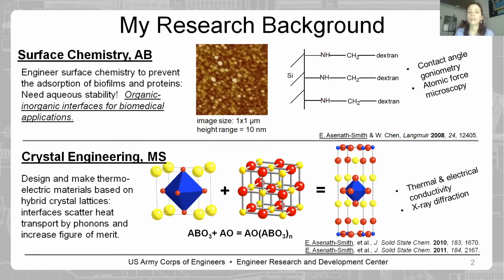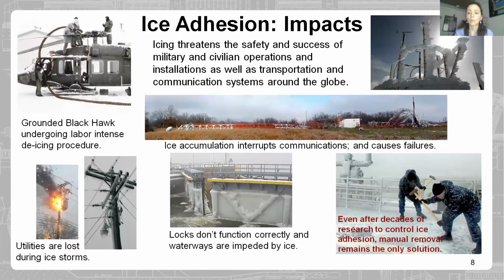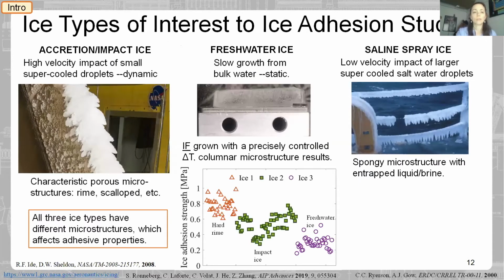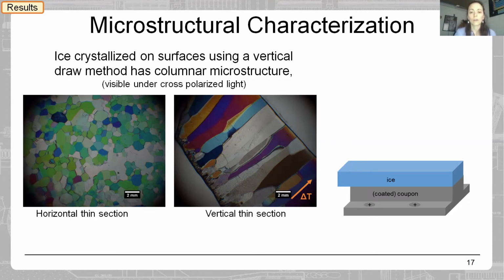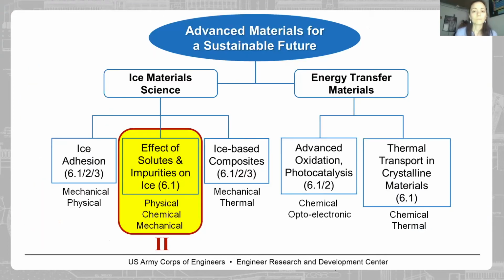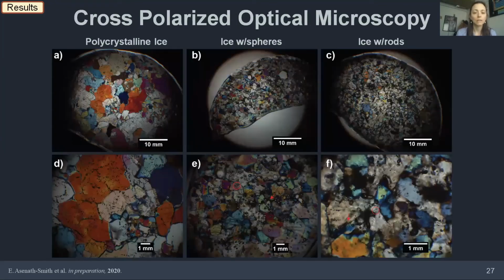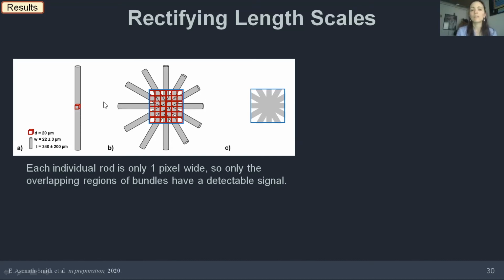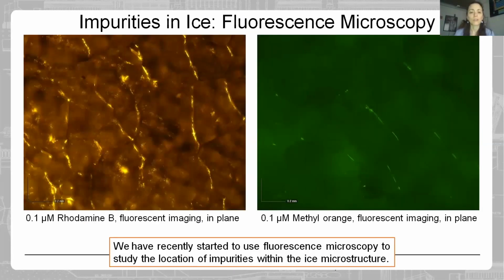School of Ice Presentation- Dr. Emily Asenath: Cold, Advanced Materials Research